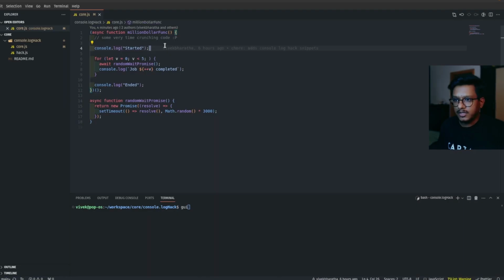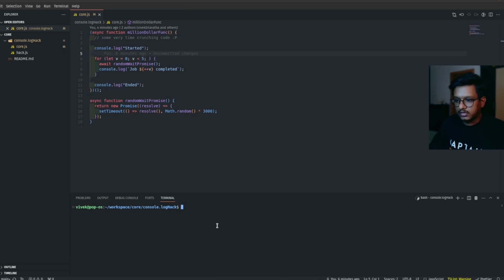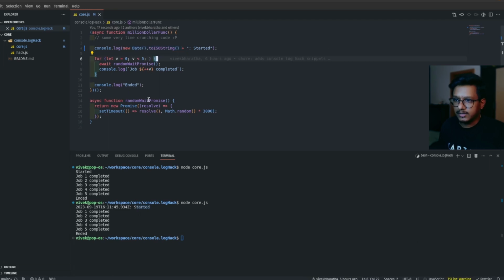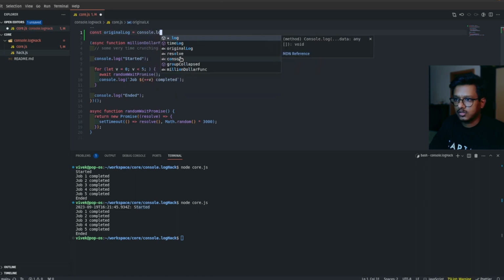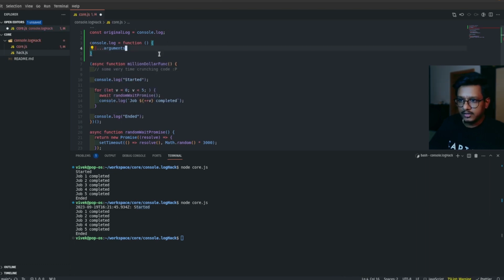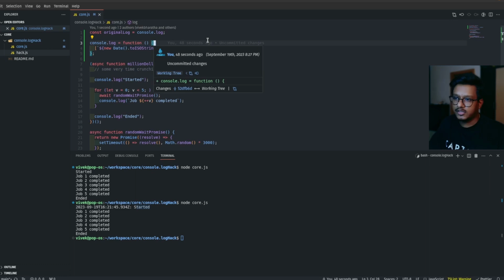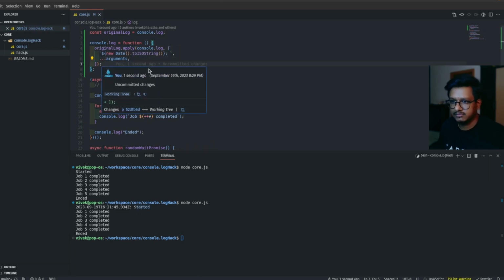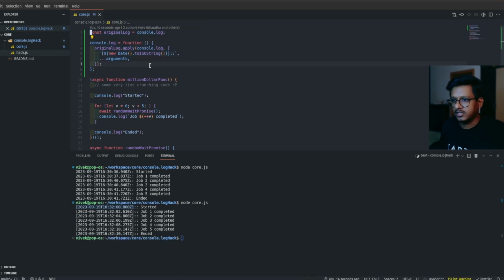Add Timestamp To Console Log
This will help you to hack console.log so that it automatically prepends timestamp for each and every console.log execution where you have already implemented.